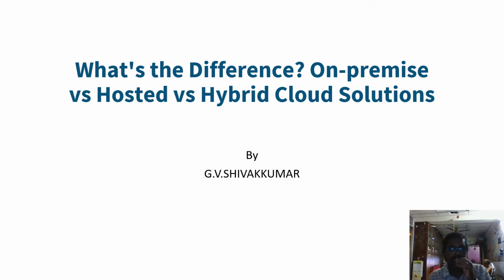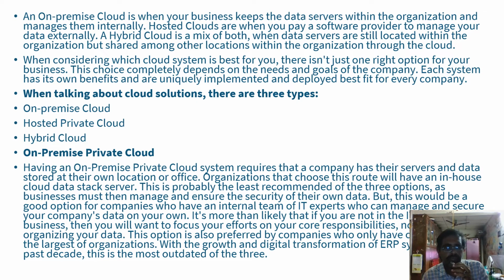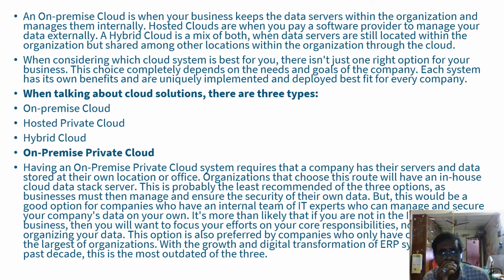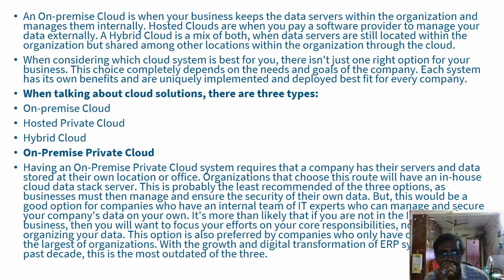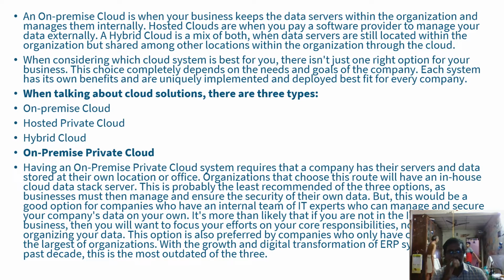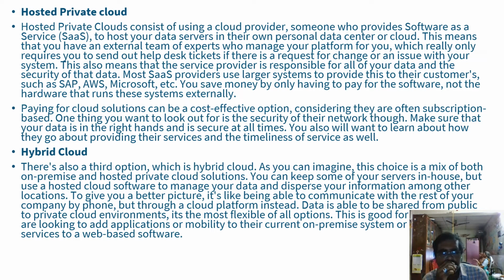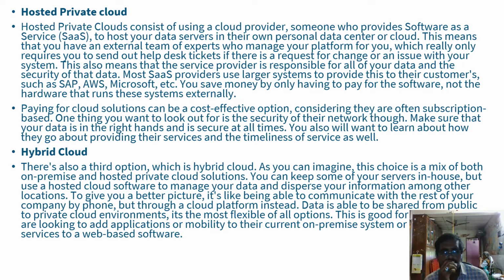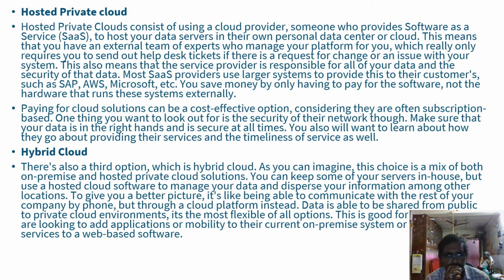What's the Difference between On Premise, Cloud, Hybrid Solutions